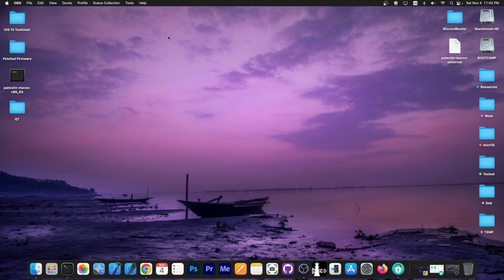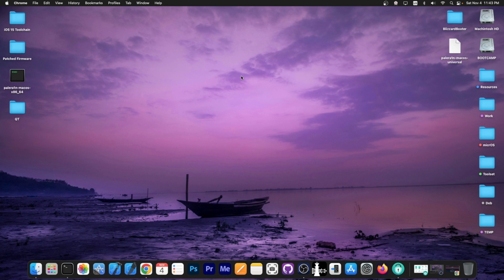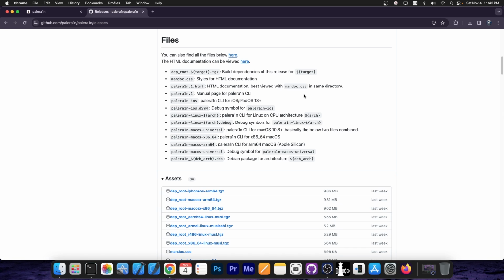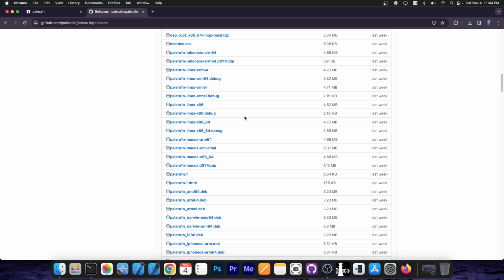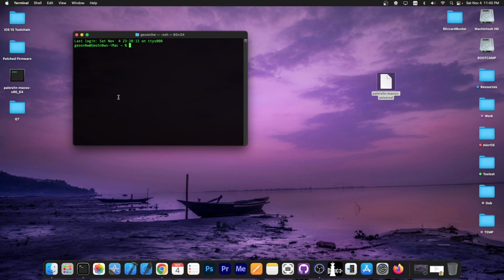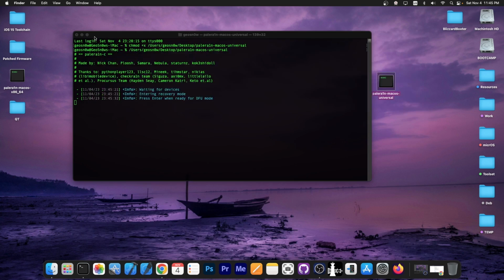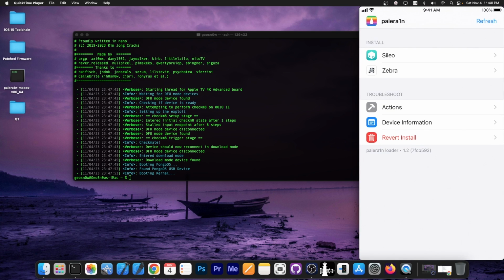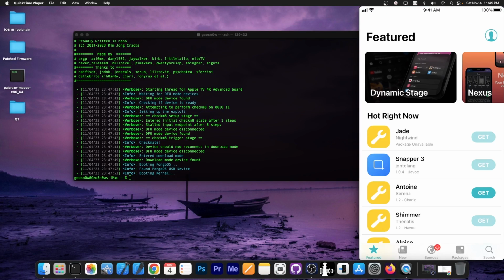How To JAILBREAK iOS 17.0 - 17.1 With TWEAKS! (Comprehensive PaleRa1n Guide)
▶ Get AnyUnlock to fix forgotten / accidental Apple ID, MDM, Screen Lock, and more

In today's video, we're discussing how to use the very first ever iOS 17 Jailbreak, which is PaleRa1n For iPadOS 17.0 up to iOS 17.1. The jailbreak supports the two iPad models compatible with PaleRa1n that can still run iOS 17 in the form of iPadOS 17. One of these models is the iPad 6th Generation. There are no iPhones compatible with PaleRa1n that run iOS 17 unfortunately, so these two iPad models are the only iOS 17 devices in the world that support PaleRa1n Jailbreak.

This comprehensive guide shows you how to use PaleRa1n to jailbreak your iPad running iPadOS 17. Use this carefully and do a backup of your data first.

~ GeoSn0w